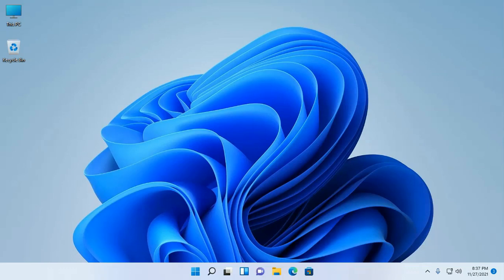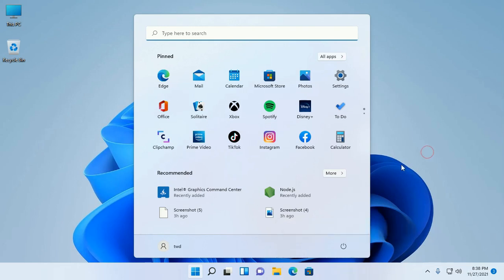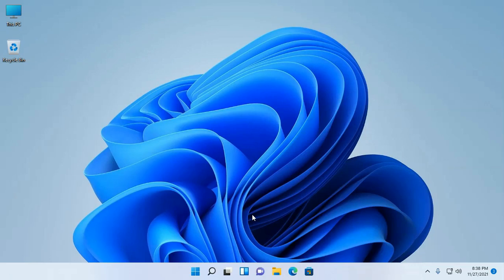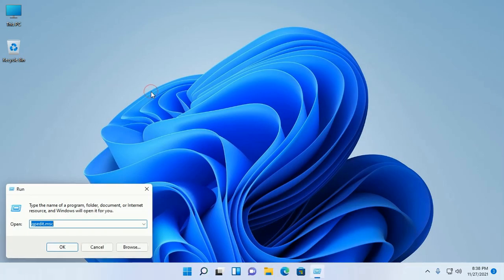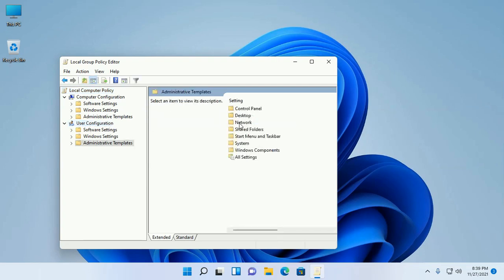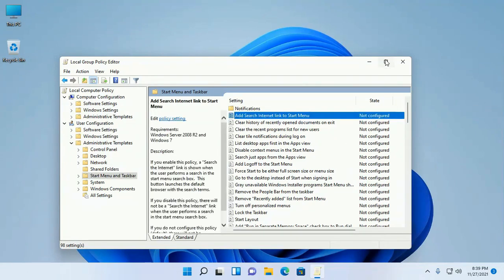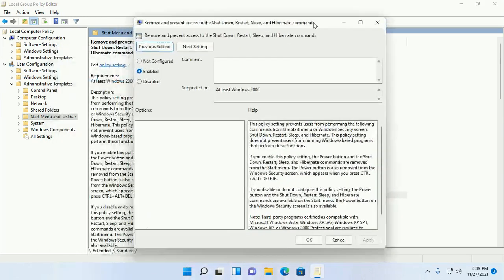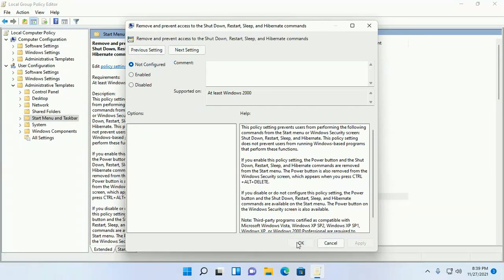How to fix shut down option missing Windows 11 | no power options available in start menu windows 11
Learn how to fix shut down options missing in windows 11 and no power options available in start menu Windows 11